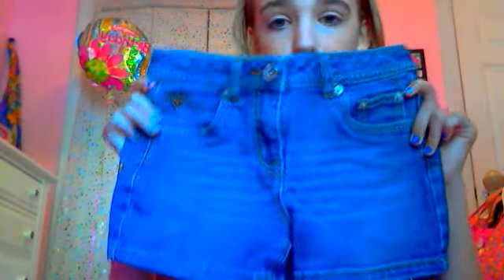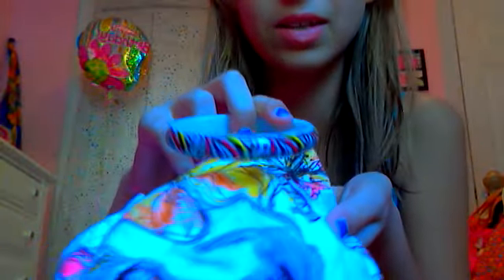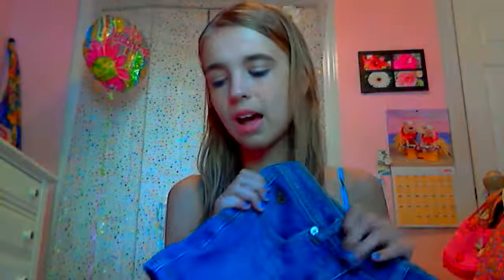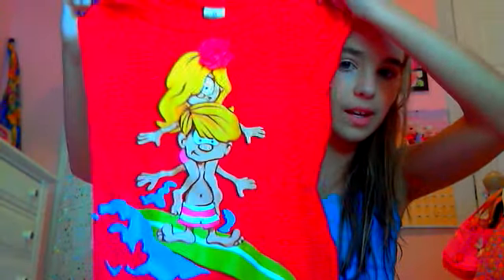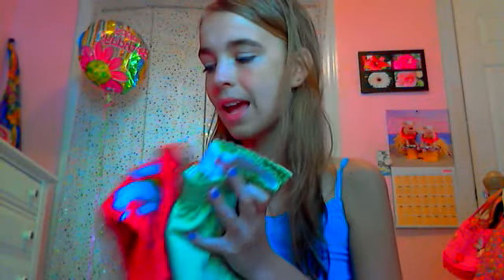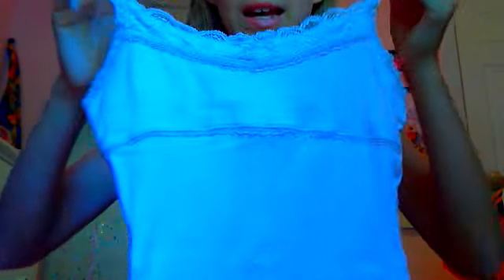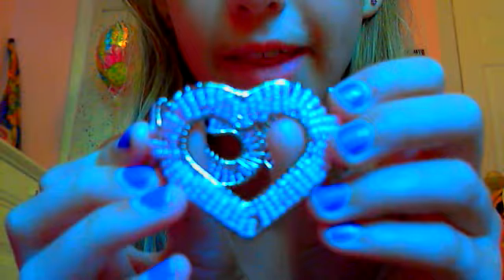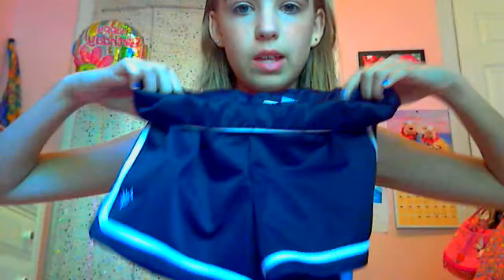Summer Fashion!!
Here are some majorly cute outfits for summer